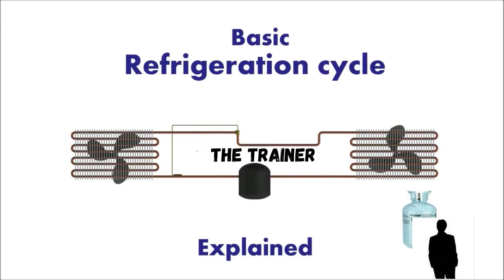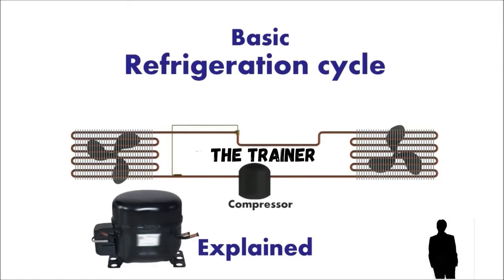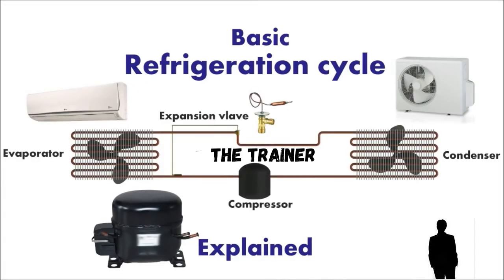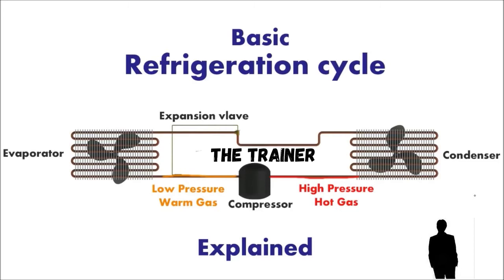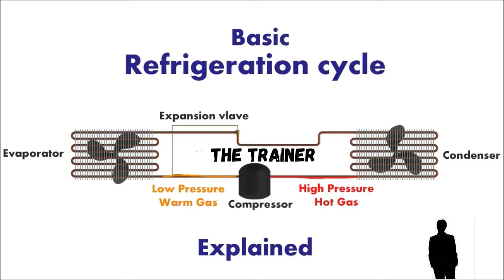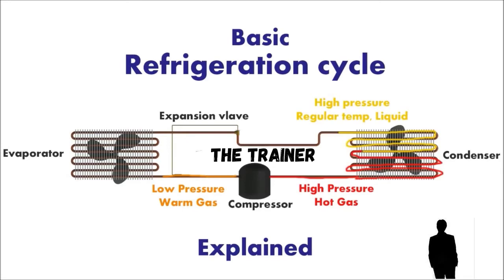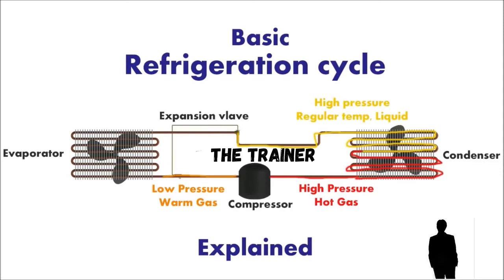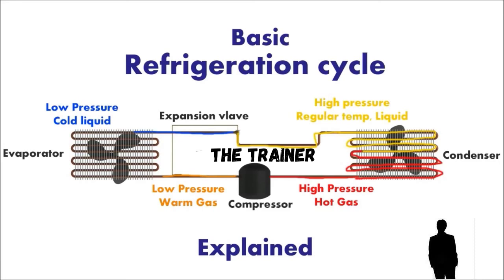The Trainer - Basic Refrigeration Cycle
Basics Refrigeration Cycle... Just comment what topic you want next...